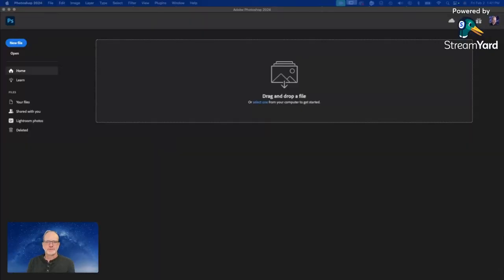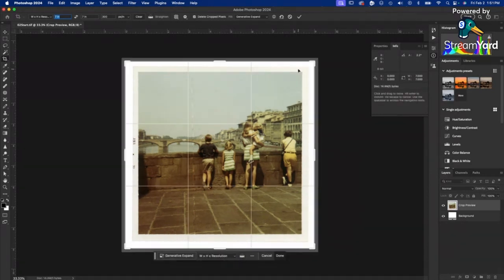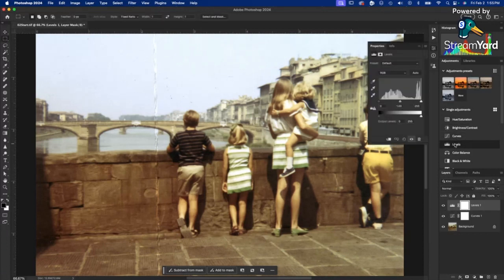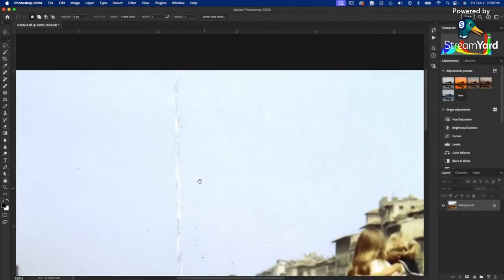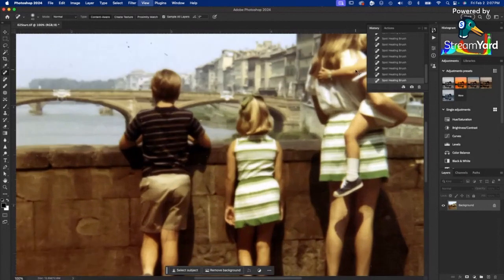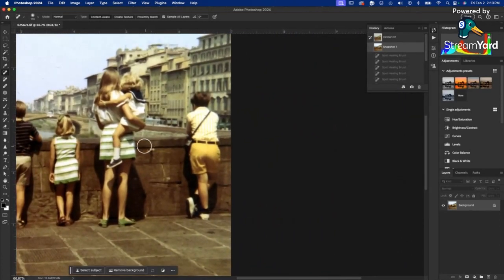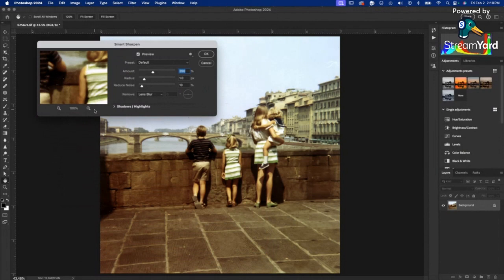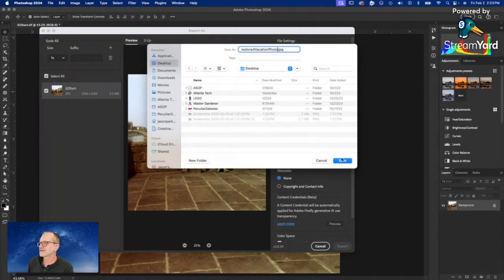Basic Photo Corrections in Photoshop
Basic Photo Corrections demo from Ch. 2 in Photoshop Classroom in a Book 2024, for students in DMPT1010: Raster Graphics at Atlanta Technical College, Spring 2024.

00:00 Introduction
00:25 Initial Considerations
01:40 Straighten and Crop
03:25 Color Correction with Curves
04:20 Tone Correction with Levels
06:30 Flatten Image
06:50 Fix Damage with the Spot Healing Brush
10:04 Remove Objects with the Remove tool
11:11 Remove Objects with Generative Fill
13:39 Sharpening
15:08 Saving
16:20 Closing